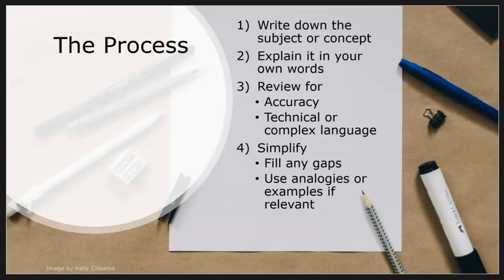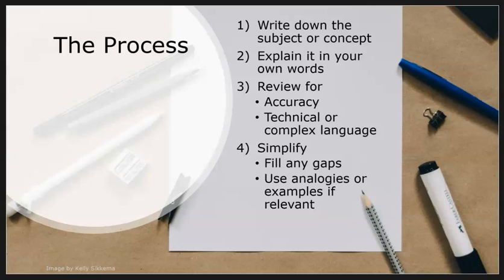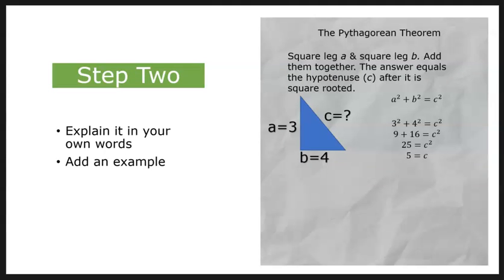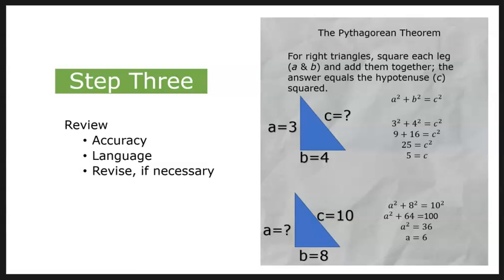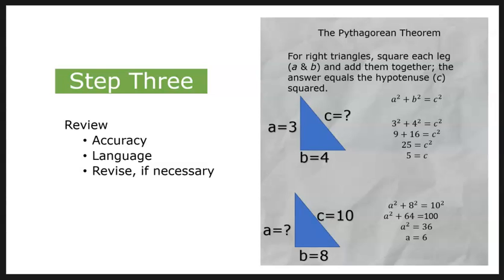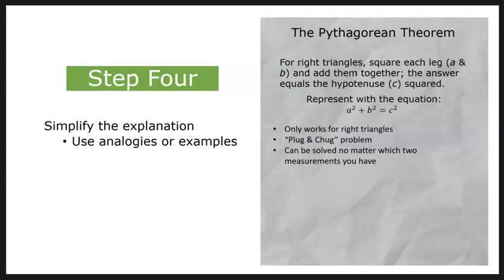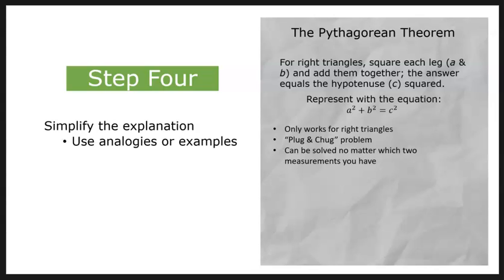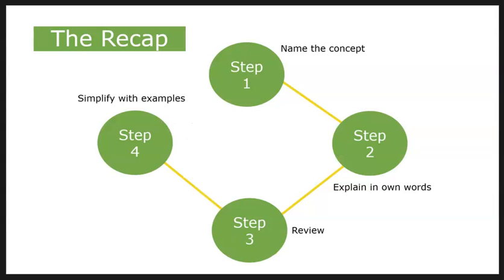Study Skills Series: The Feynman Technique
Our lead tutor, Rachel, introduces the Feynman Technique in this video. This study method was created by Richard Feynman to help students study more efficiently.